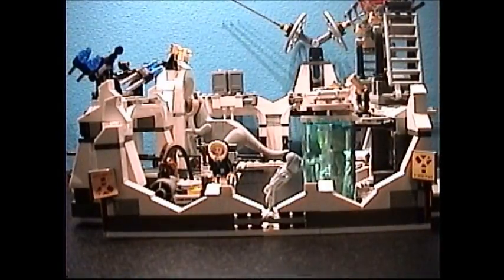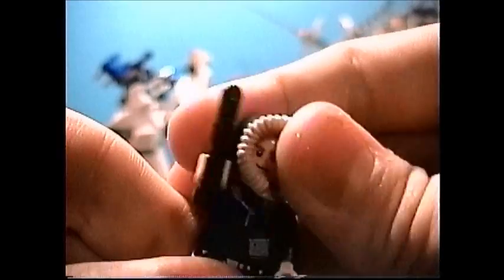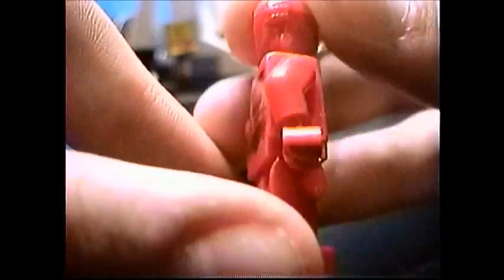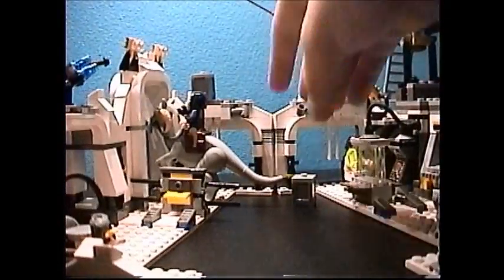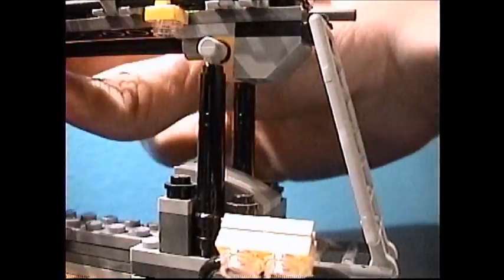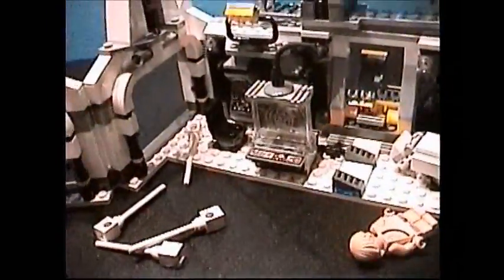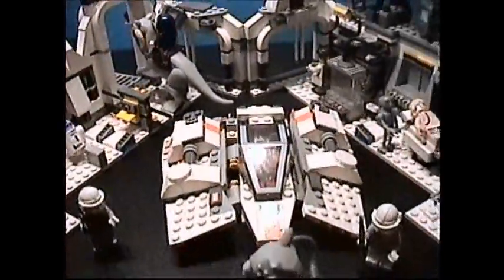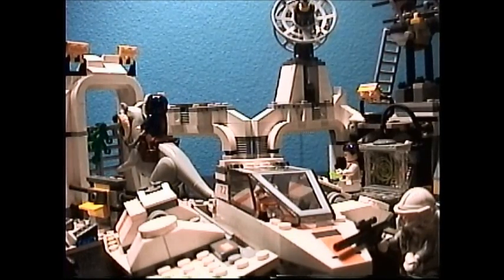Lego Hoth Echo Base Review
In my first Episode V review, we'll take a look at the latest version of Echo Base. Don't forget your mittens and snow boots!